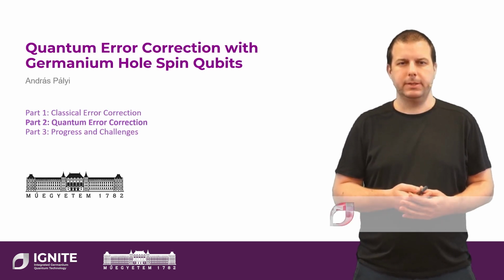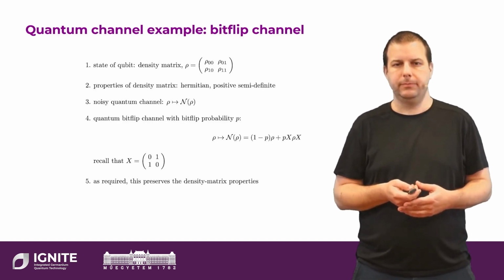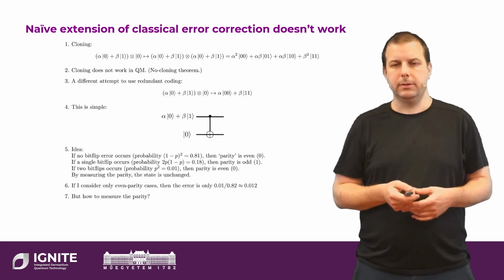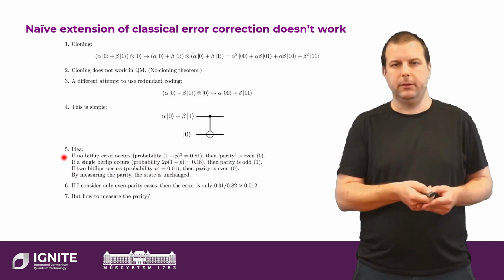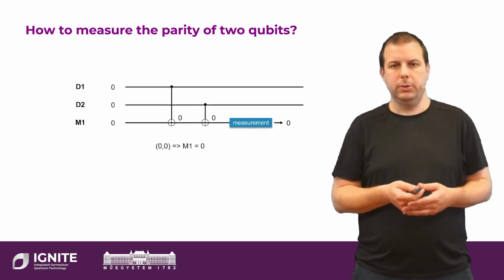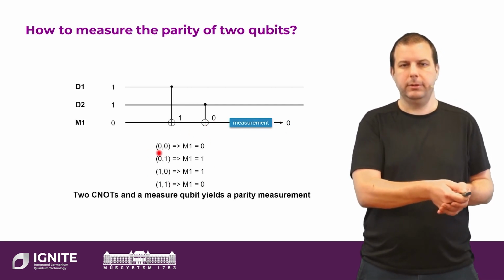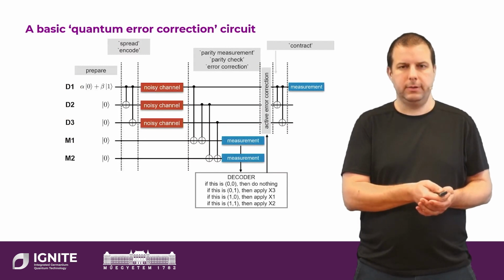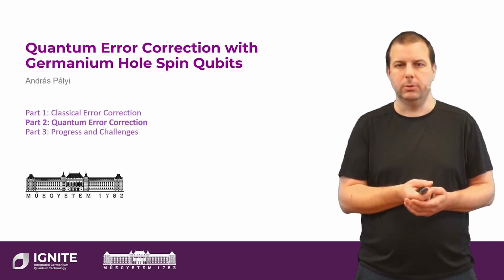Quantum error correction